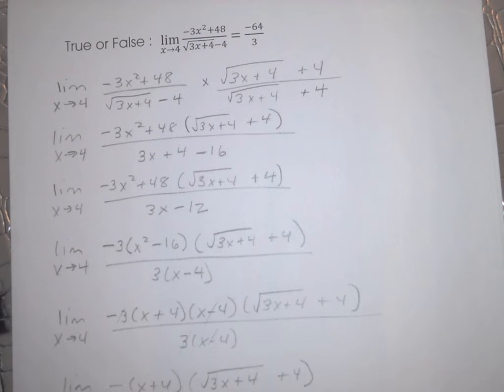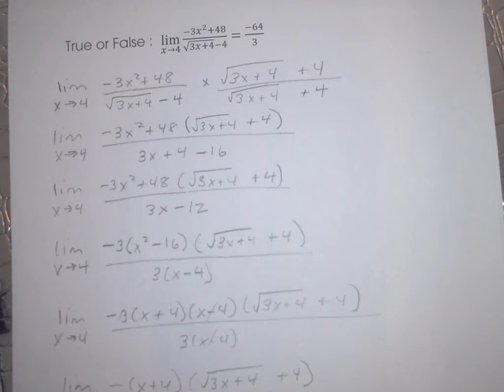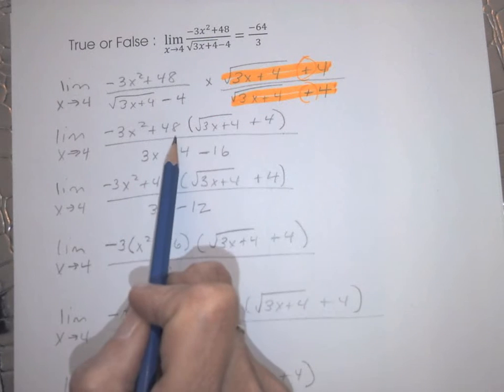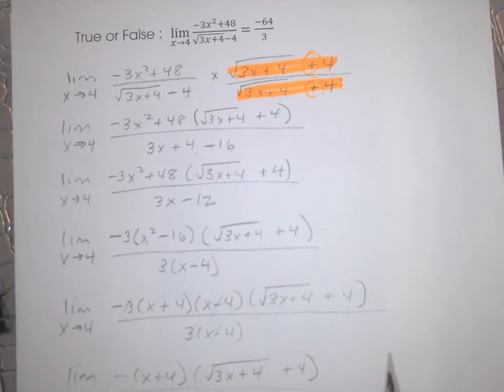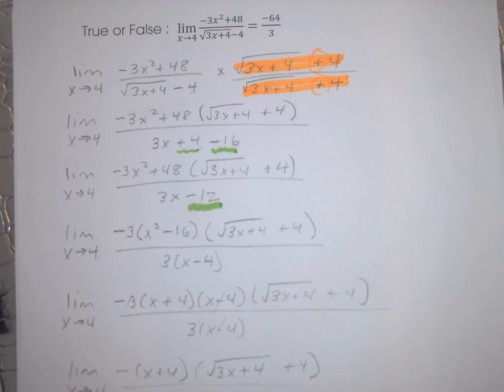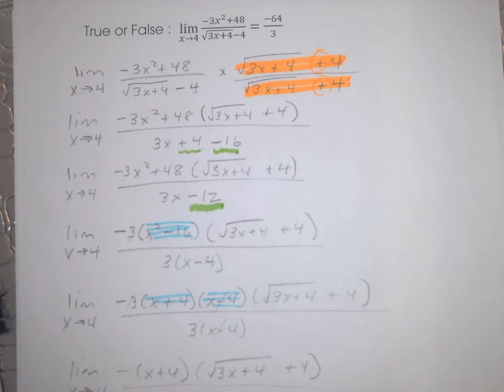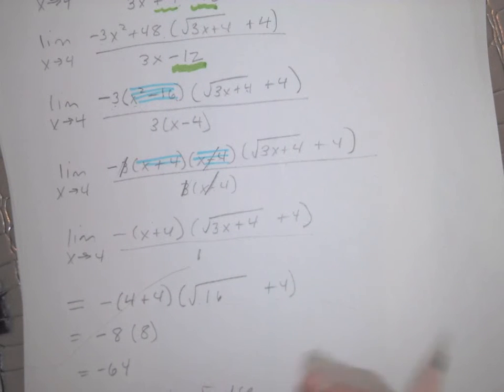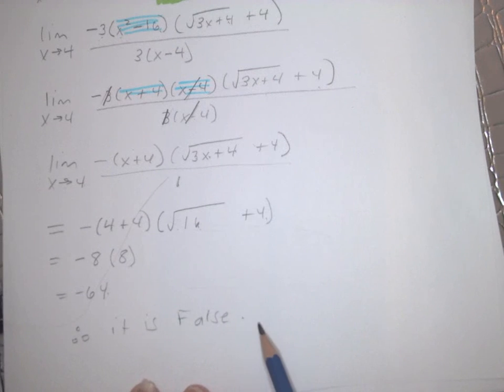1 example of midterm question